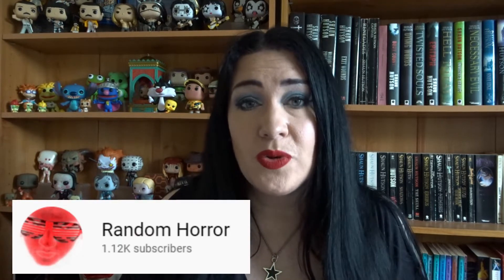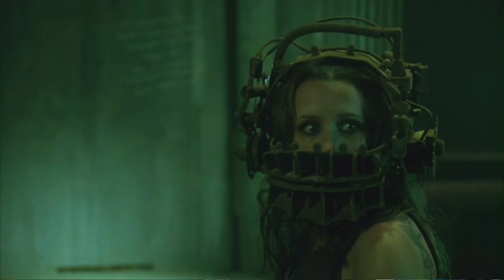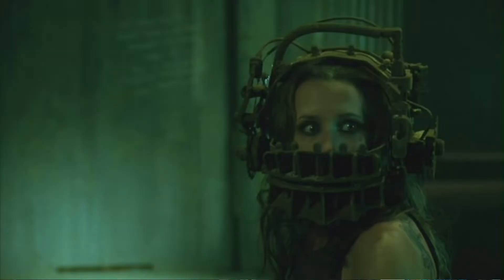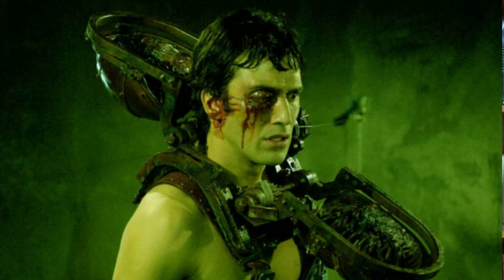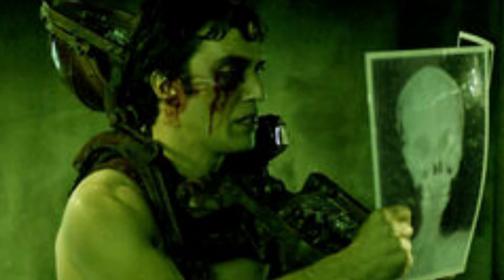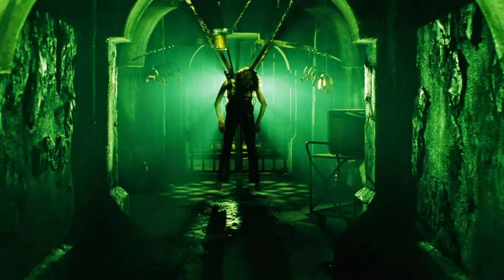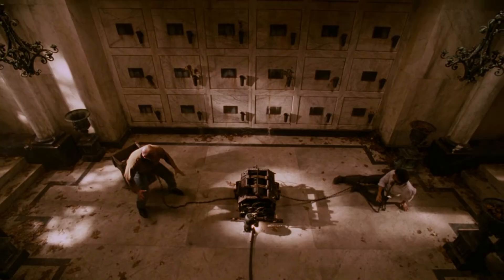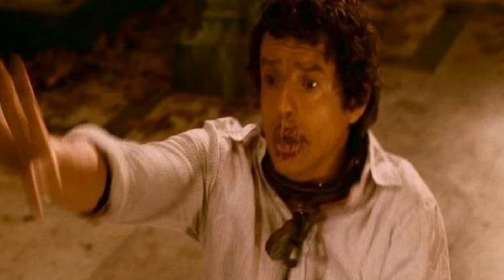The SAW Trap Tag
Today I am doing the SAW Trap Tag, created by Ross from Random Horror.  He asked us to tell him what our favourite traps from all the SAW movies are.  Well, obviously I couldn't resist!

Add me on Letterboxd to compare movie diaries & lists.

If you fancy checking out my more personal channel, full of vlogs and everything not relevant to this channel, come over and join me at: